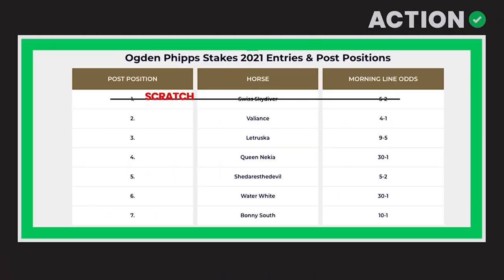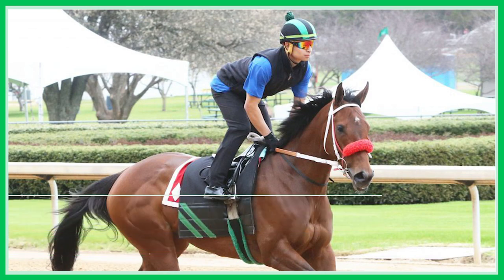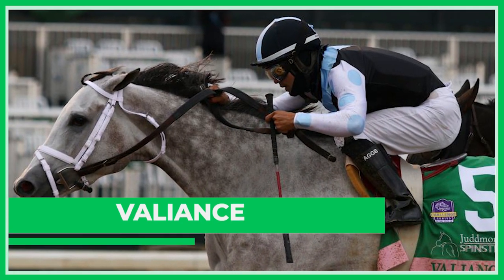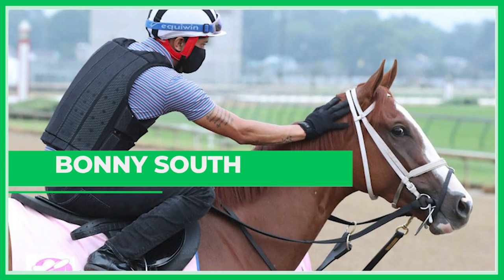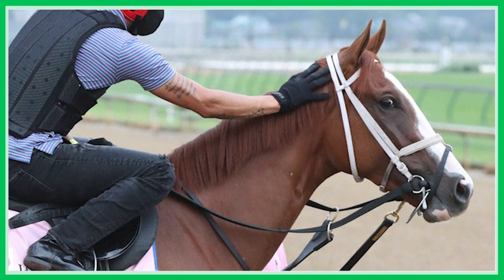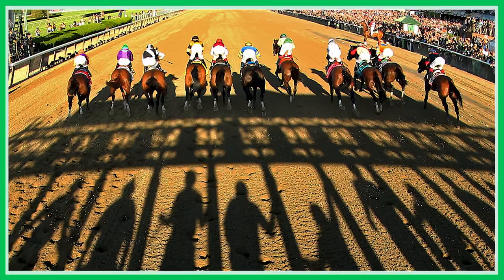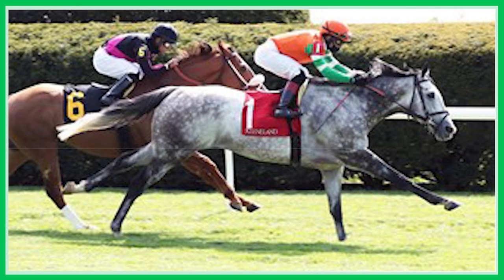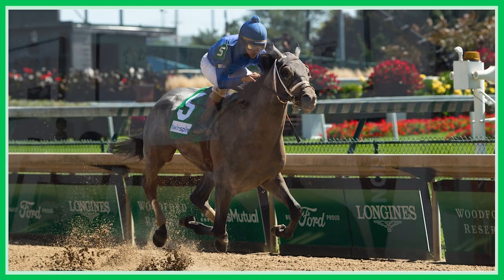2021 Belmont Stakes Day Picks & Plays | Ogden Phipps, Met Mile & Manhattan Stakes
Horse racing picks for Belmont Stakes Day races: Ogden Phillips, Met Mile and Manhattan Stakes. In case you're looking to bet other races, or wanting to build a Pick 3 or Pick 6, these horse racing picks can help fill your Belmont Stakes Day card.

2021 Belmont Stakes Day Picks & Plays | Ogden Phipps, Met Mile & Manhattan Stakes